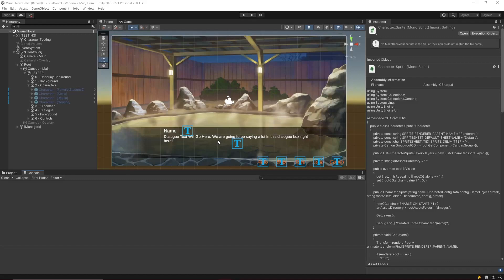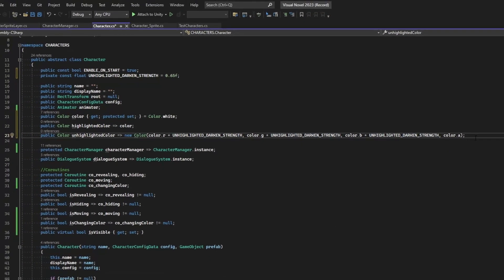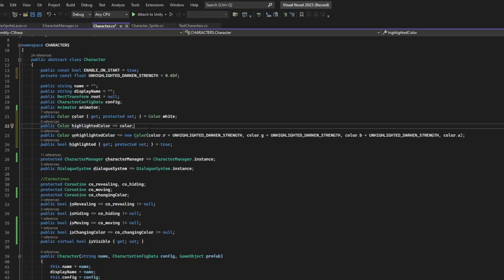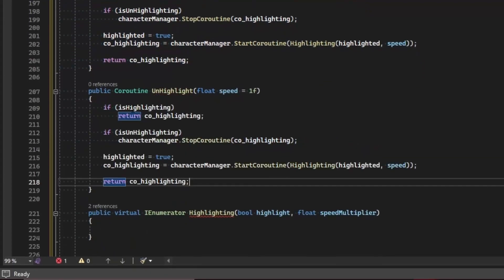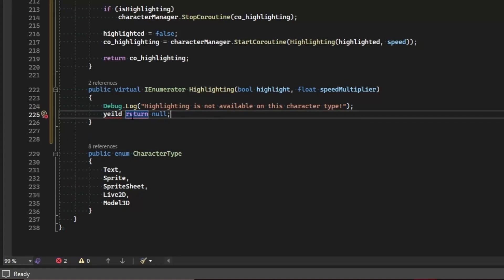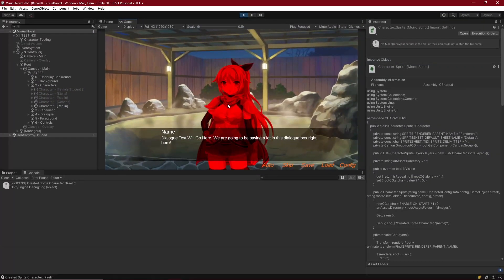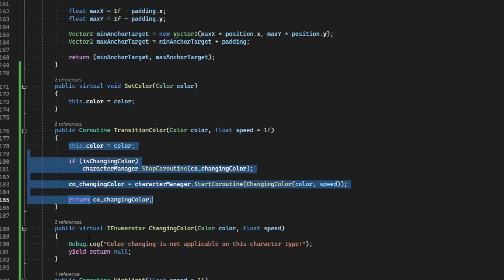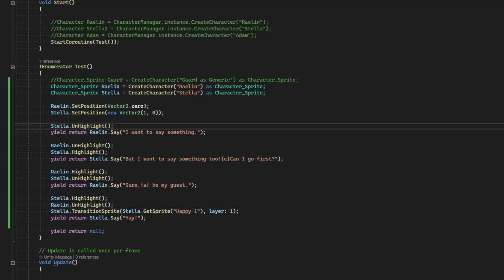Make a Visual Novel in Unity 2023 - Episode 08 (part3) Character Highlighting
Let's allow our characters to highlight and darken to show who is active and speaking at any time!